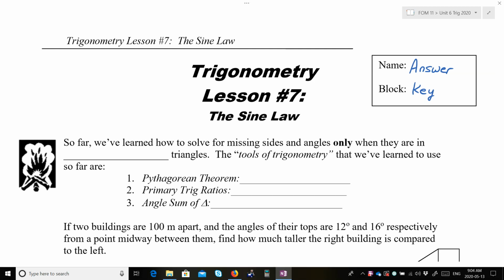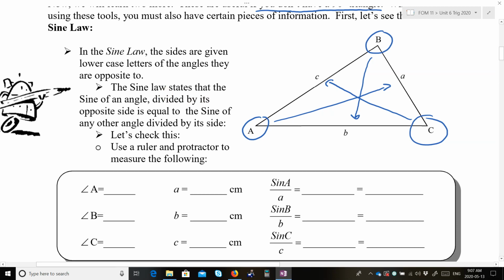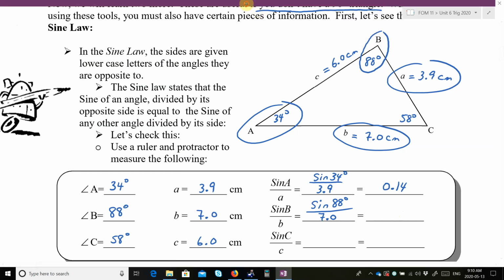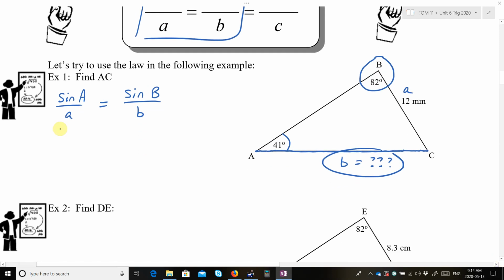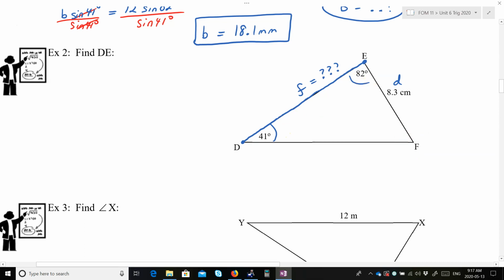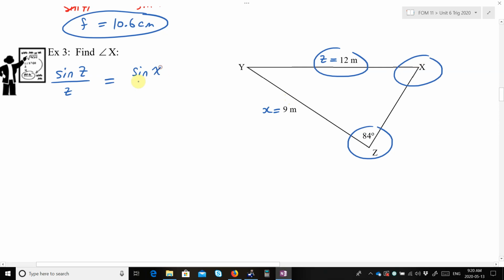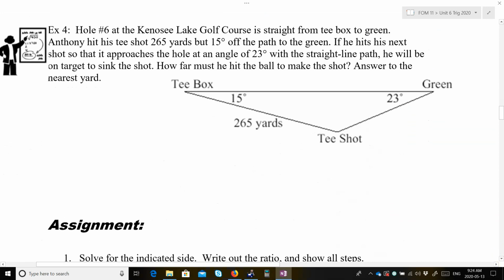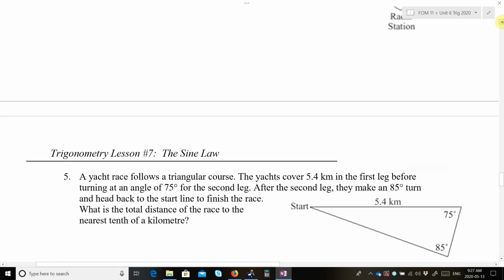FOM 11 and Pre Calc 11 Trig Lesson 7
This is a video for Trig Lesson 7 for FOM 11 and Pre Calc 11.